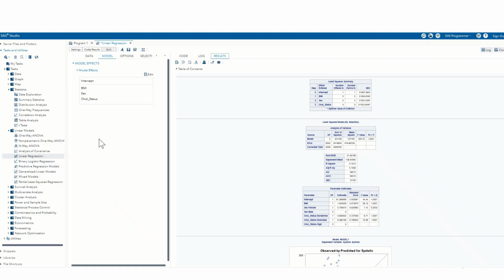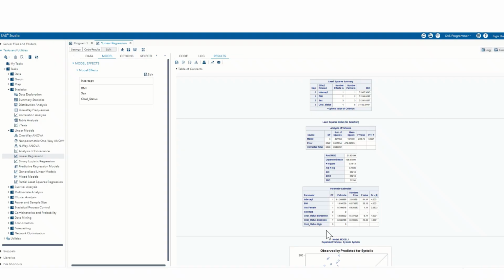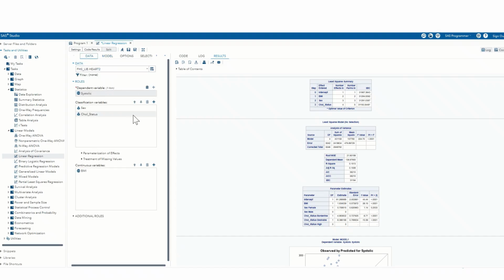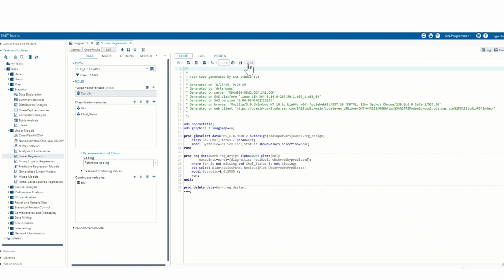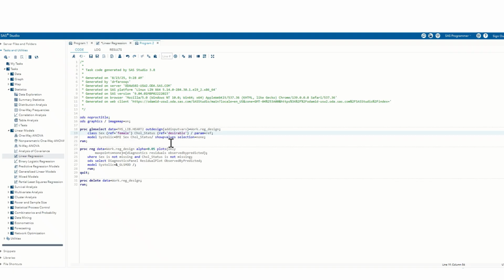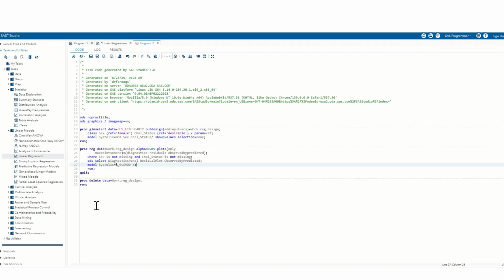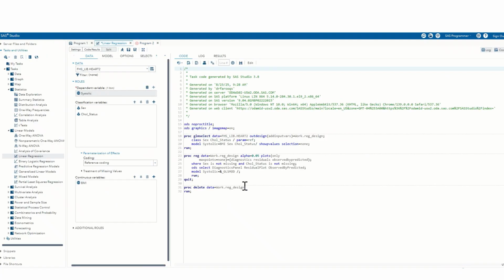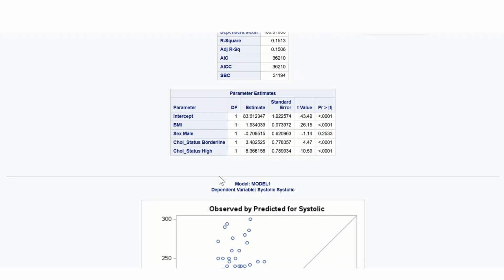5.5d Reference Coding in SAS